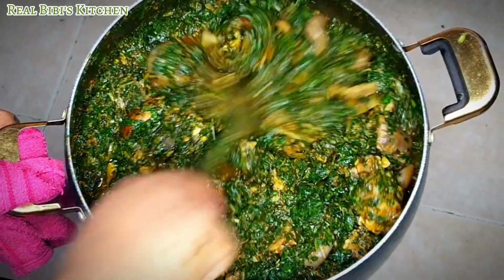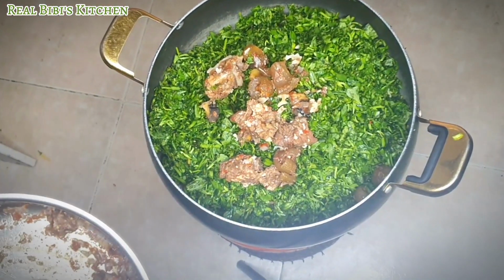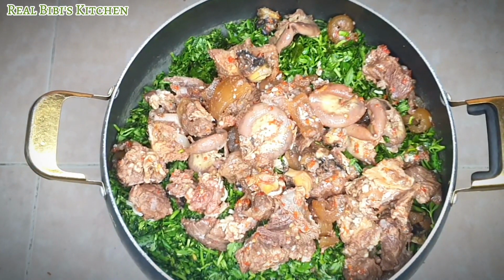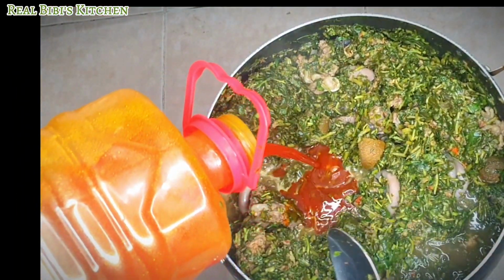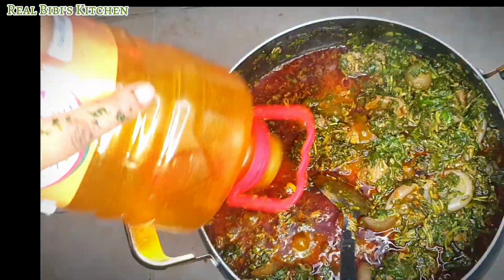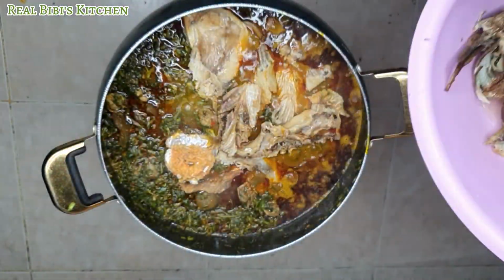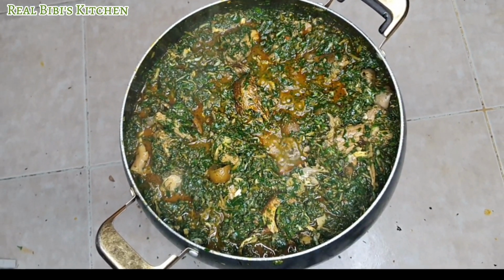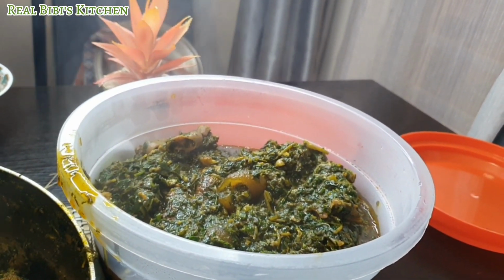Vegetable Soup with Ugu and Water Leaf